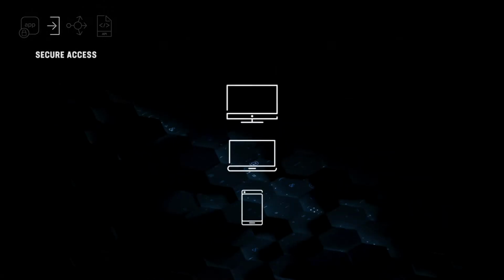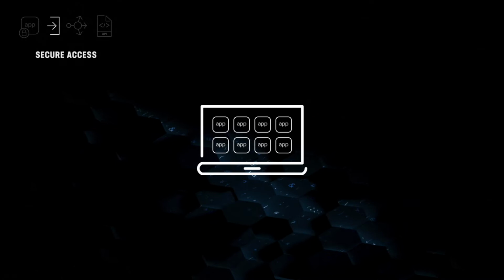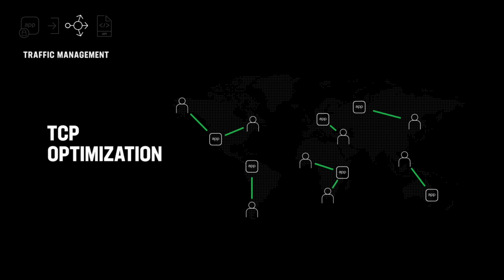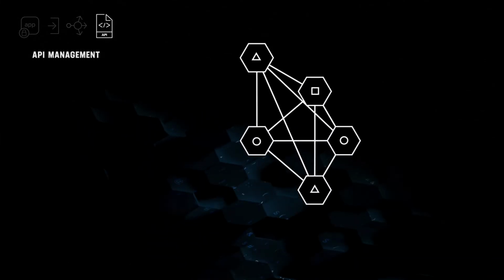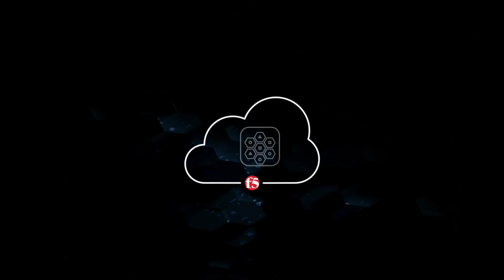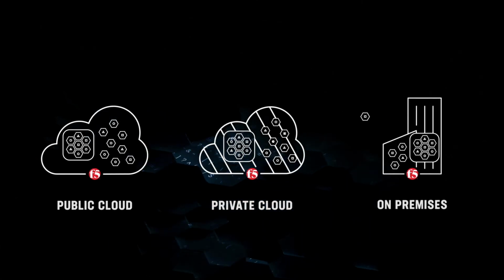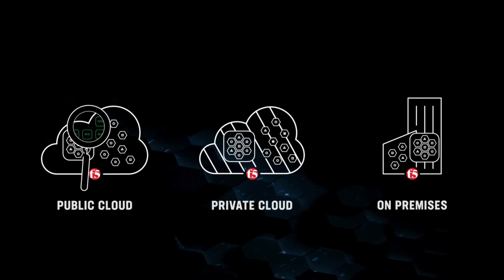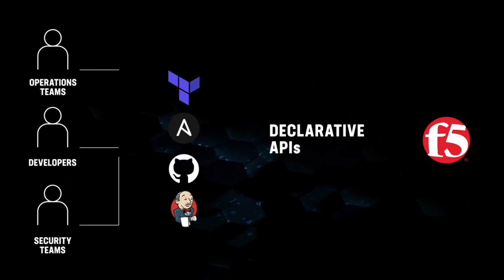F5 Application Services on Microsoft Azure: An Overview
Whether you’re tasked with migrating existing workloads to the cloud or building new cloud-native apps, F5’s advanced suite of application services ensures your entire Azure app portfolio is always secure, performant and readily available. Find out how to take your apps from code to customer within a single, easily manageable solution set.